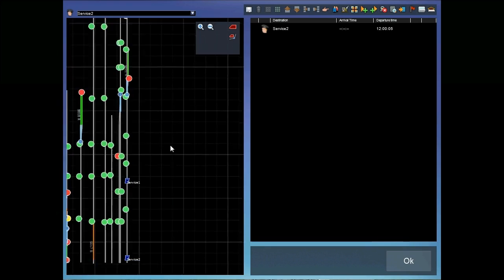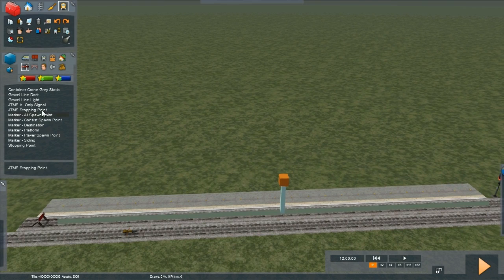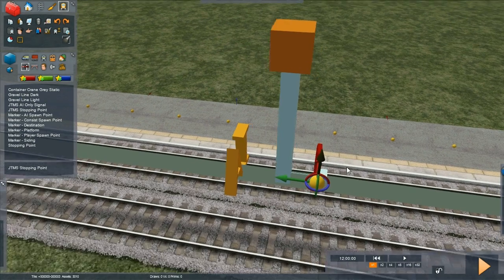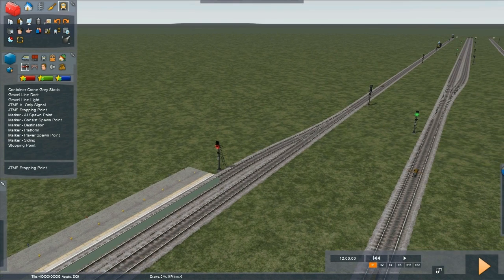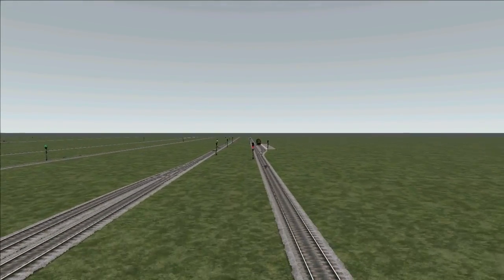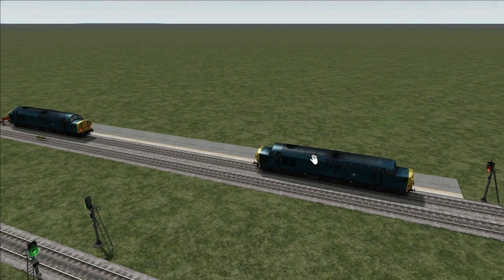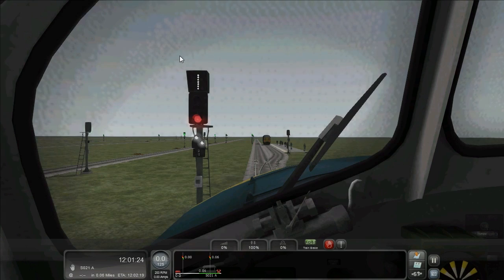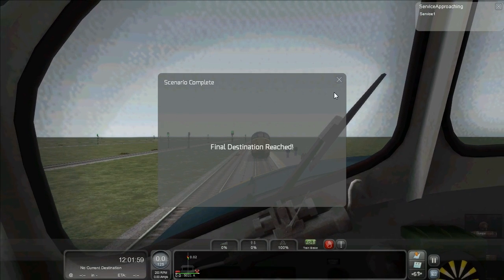021 Special Signal Asset AI Only Signal and Stopping Points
Using the AI Only Signal and Stopping Points to get around issues with scenario creation.